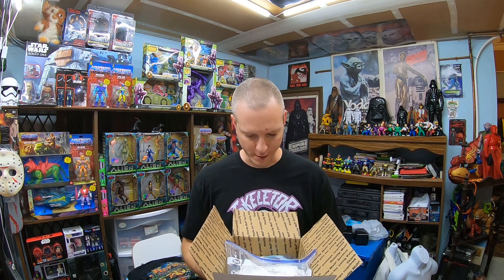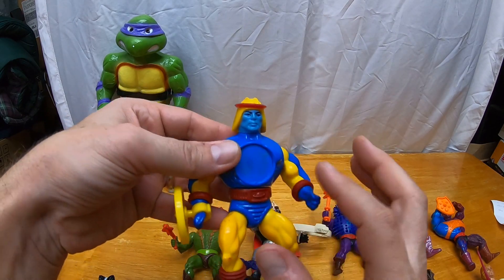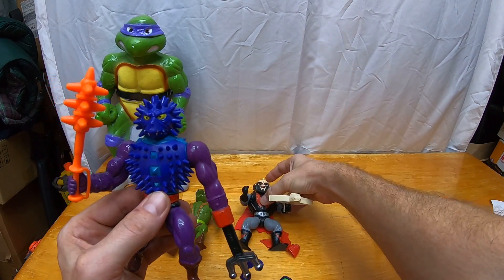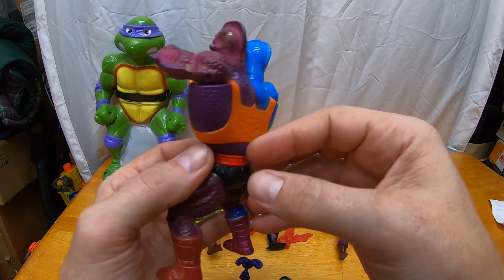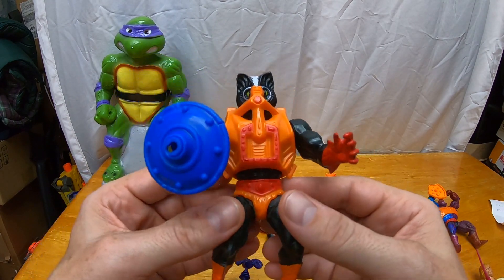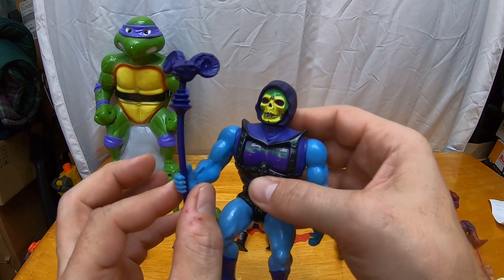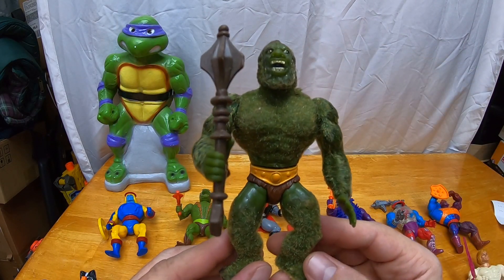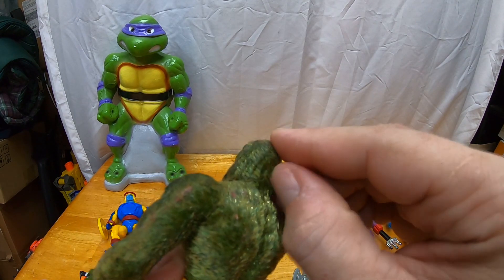Unboxing And Reviewing A Vintage MOTU Masters Of The Universe Toy Lot!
If you are a Youtube Content Creator and have not installed TubeBuddy yet please use my link to help me out: